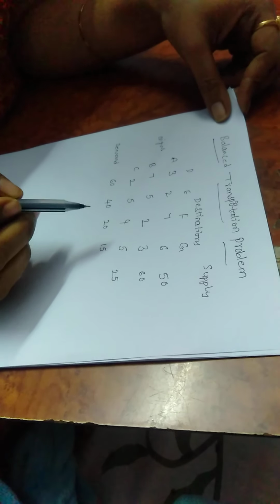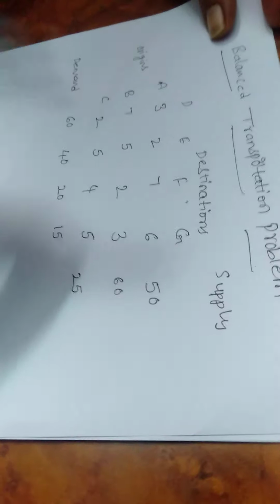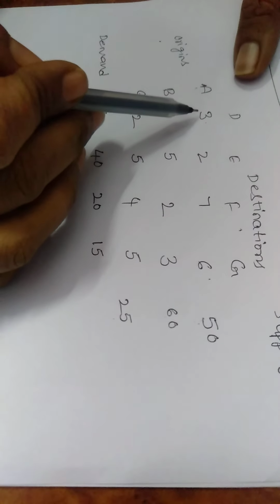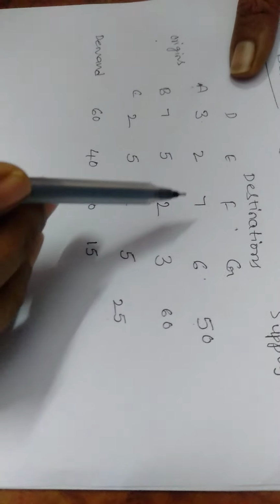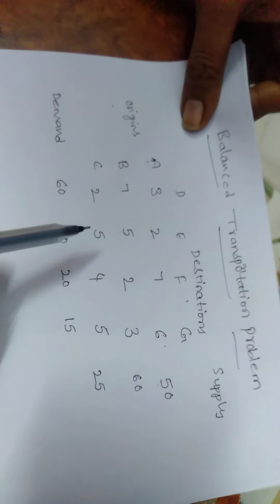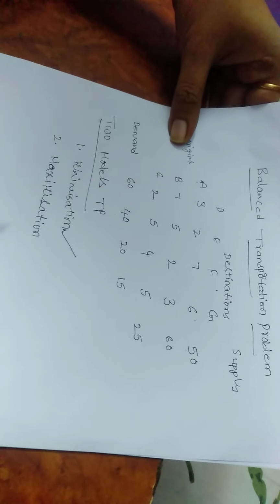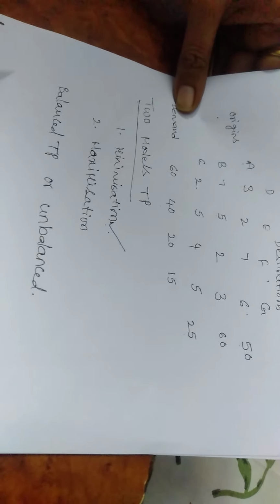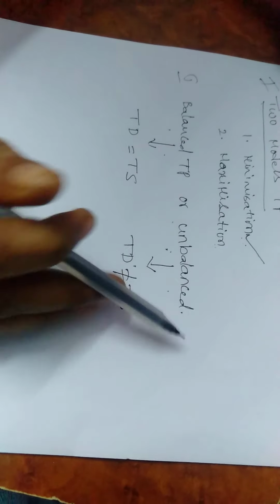Introdution to transpotation problem.